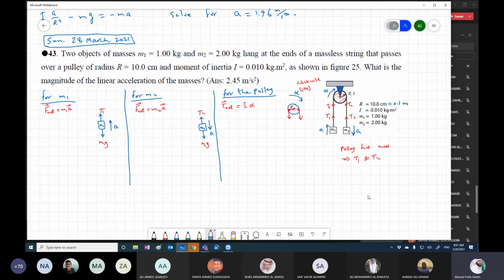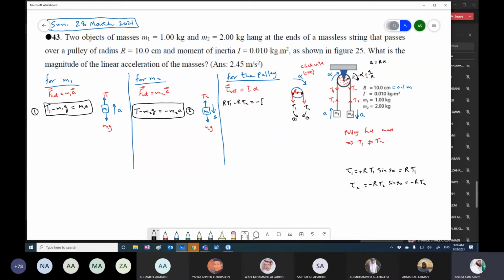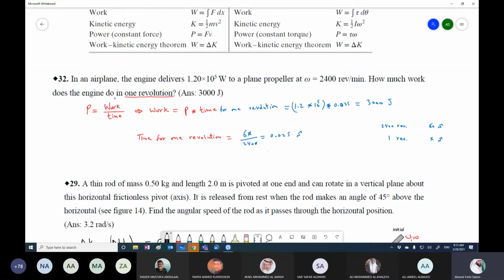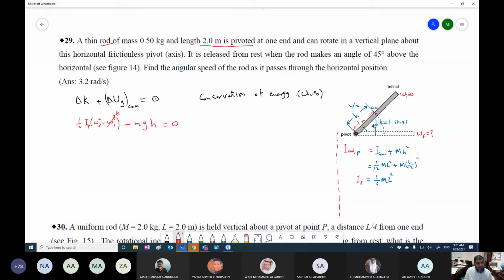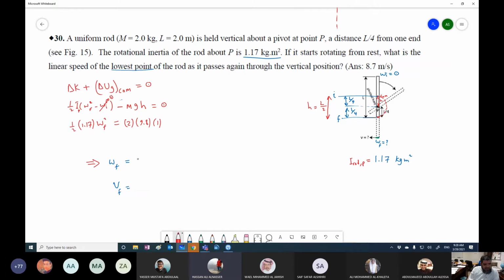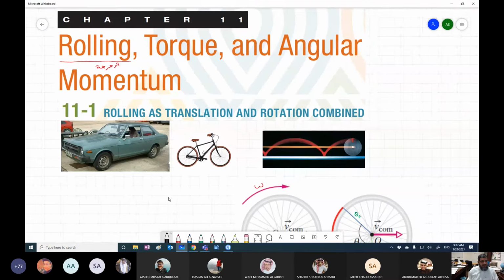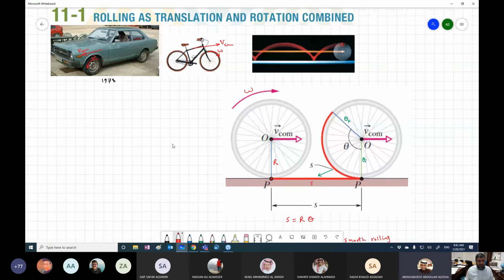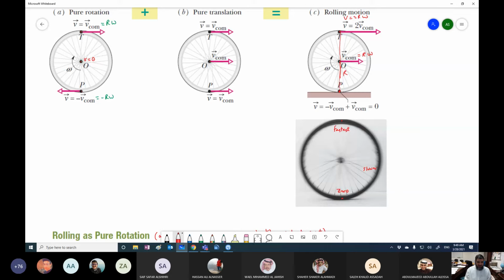End of Chapter 10 and Start Chapter 11